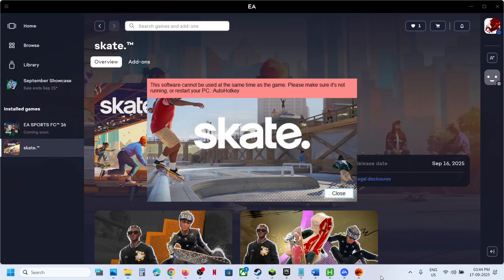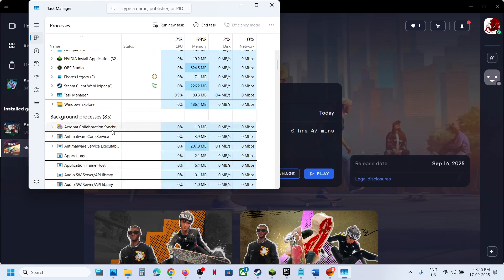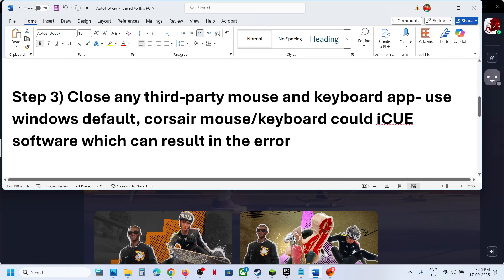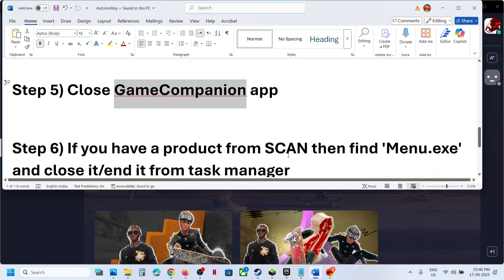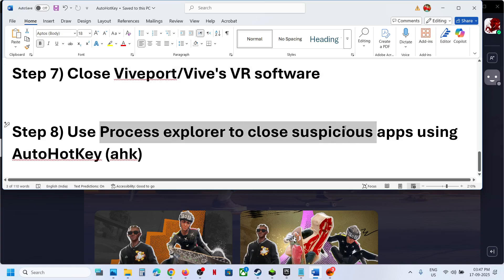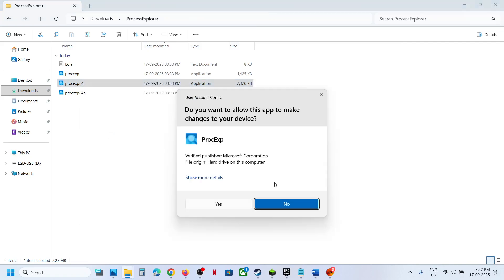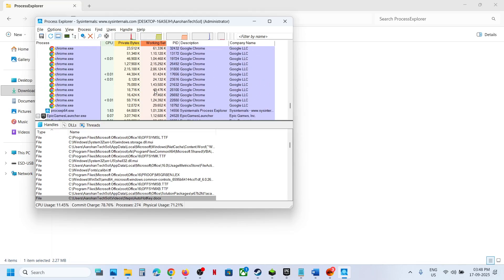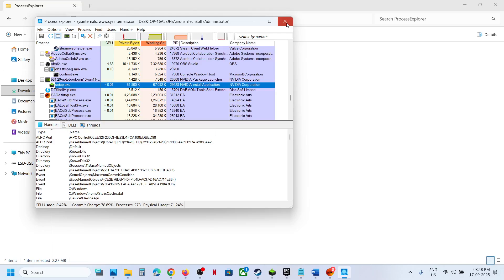Fix skate. AutoHotKey Error Software Cannot Be Used At The Same Time As The Game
How To Fix skate. Error This Software Cannot Be Used At The Same Time As The Game AutoHotKey